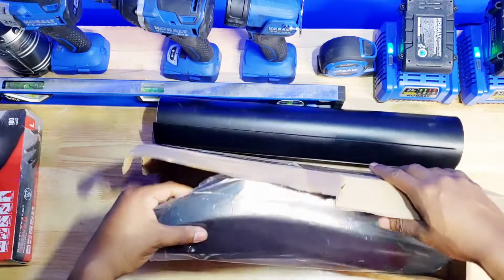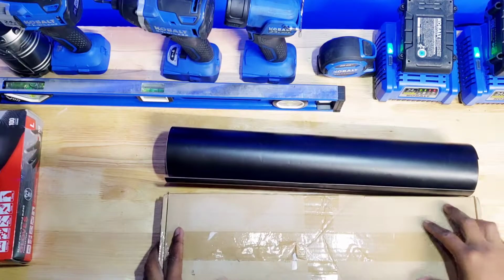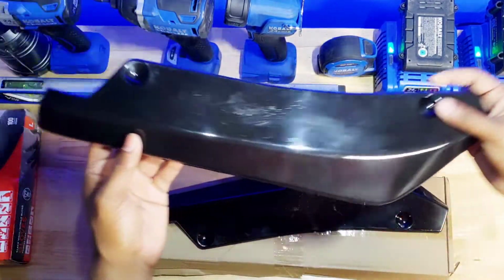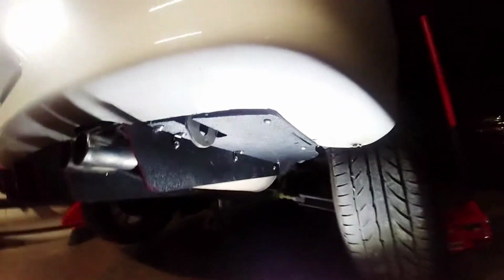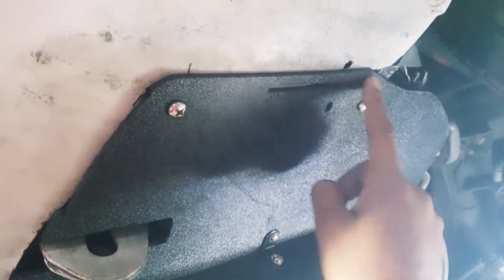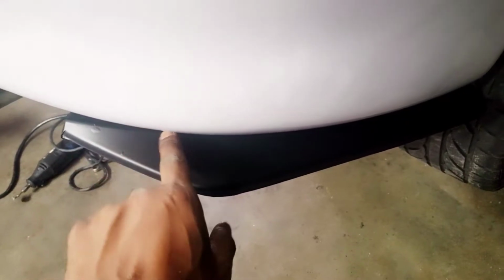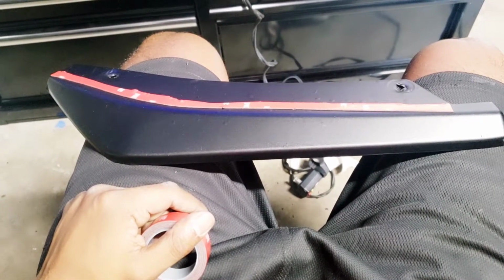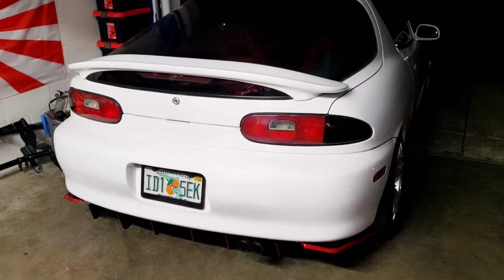Rear Bumper Lip Canard Install | Mazda Mx3 - All Motor Project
Quick unboxing, install and review of this DIY ebay rear bumper lip splitter/canard to replace the OEM Mudguards on the Mazda Mx3 All Motor project!

Product Links:

eBay Rear Bumper Canards